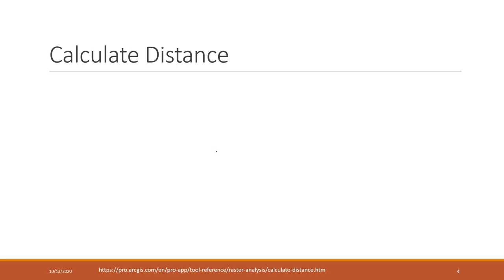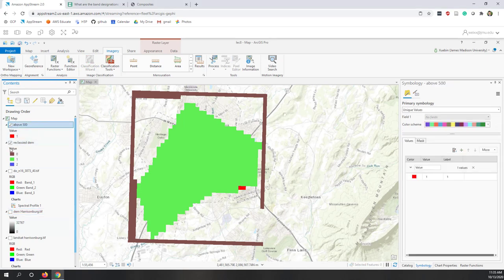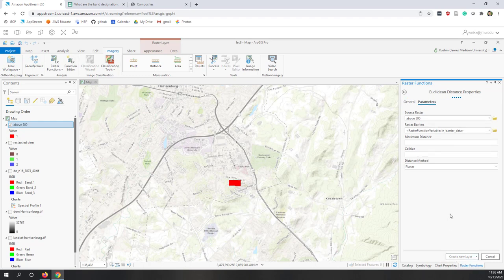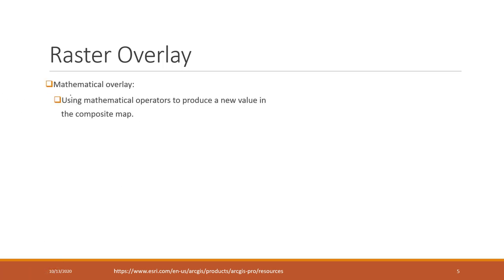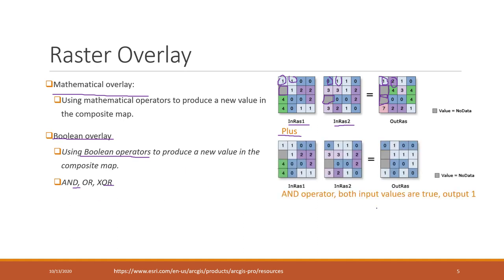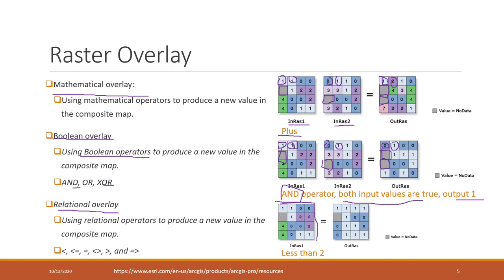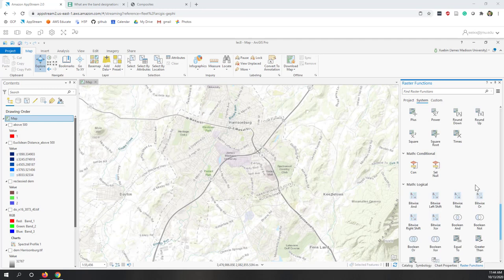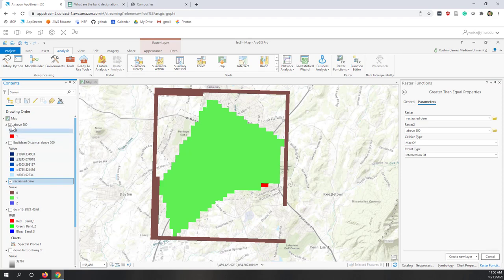Lec 8.3 Distance and Raster Overlay